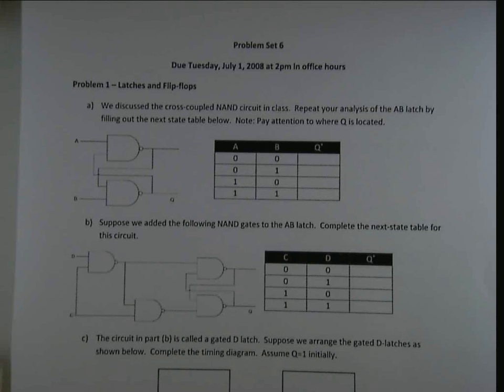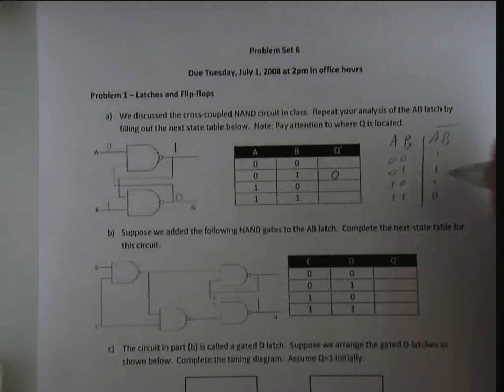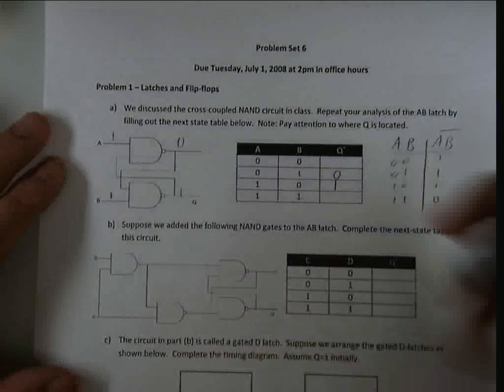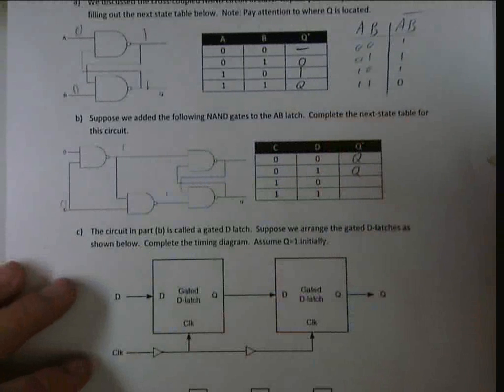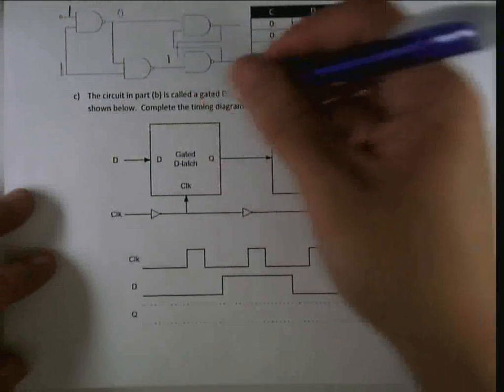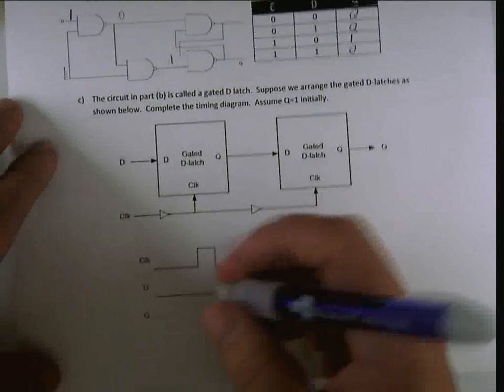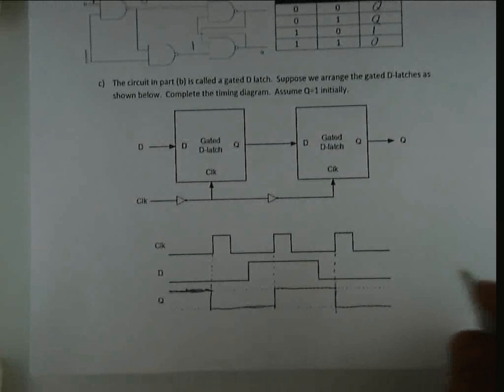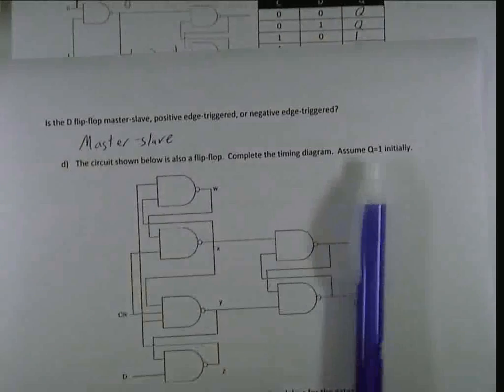Problem Set 6 - Problem 1abc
Problem 1 parts a, b, and c